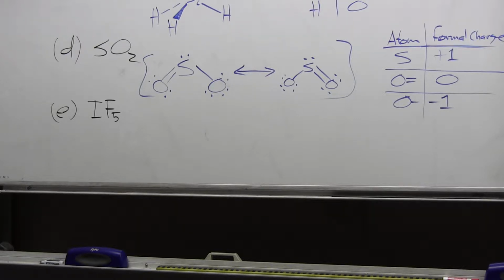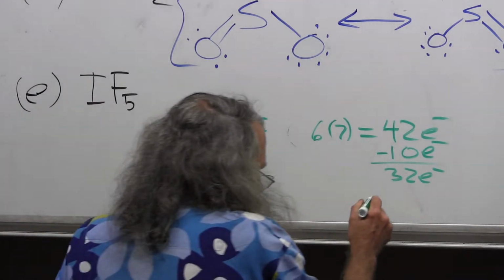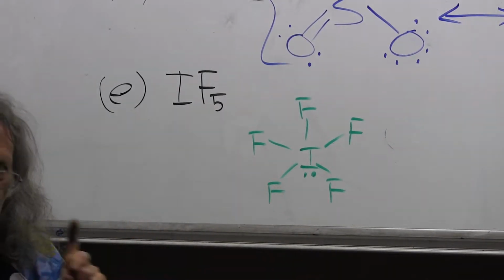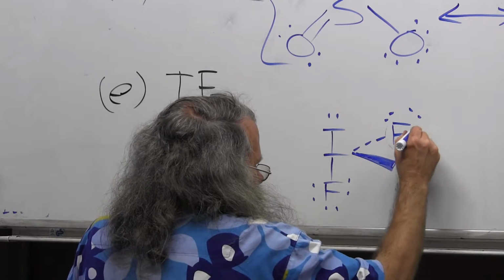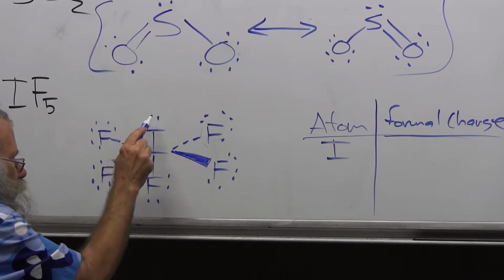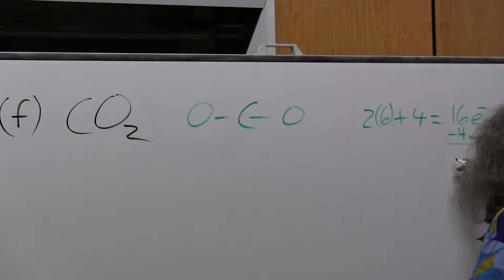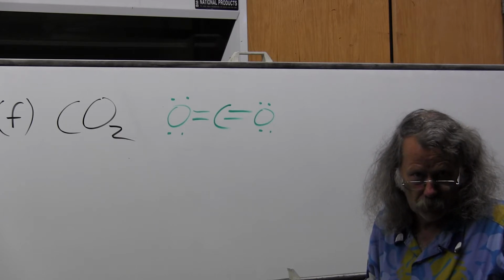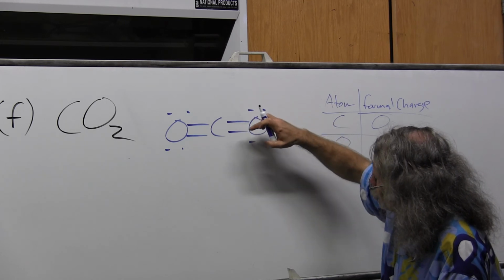DrFleshersChemistry 1A Practice Test 3_5_E-F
Problem Number 5_E-F
2012